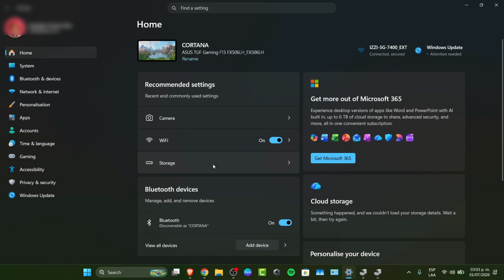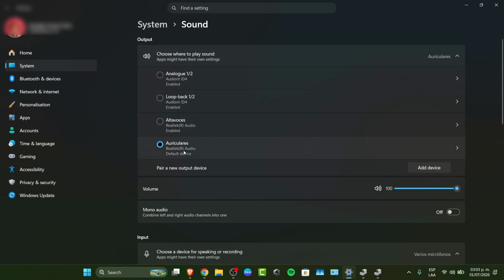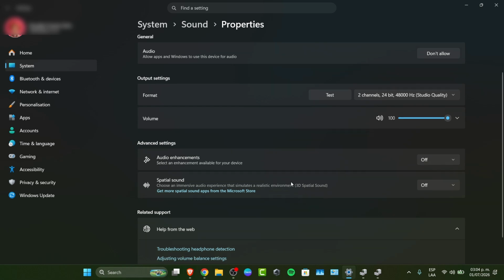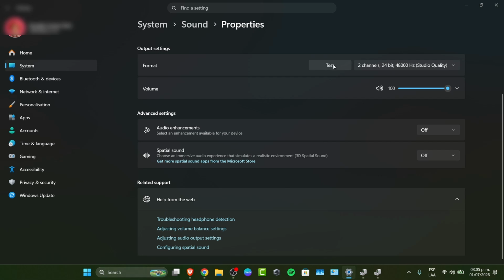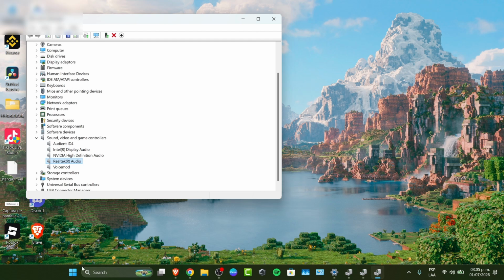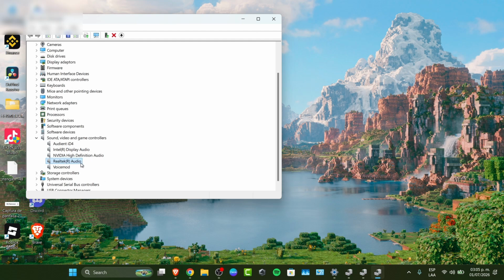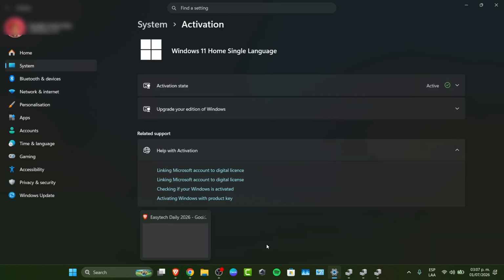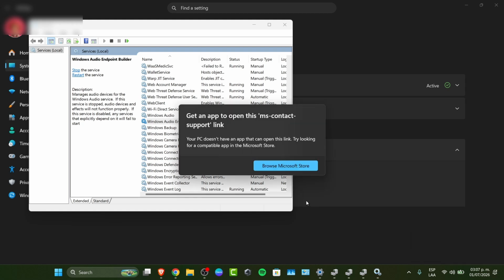Crackling or Static Audio on Windows? Here's the Fix (2026)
Dealing with crackling, popping, or static audio on Windows? In this tutorial, we break down the most common causes — from outdated audio drivers to sample rate mismatches — and show you how to fix it step by step.
This simple guide works for speakers, headphones, and USB audio devices, getting your sound clear again in just a few minutes.